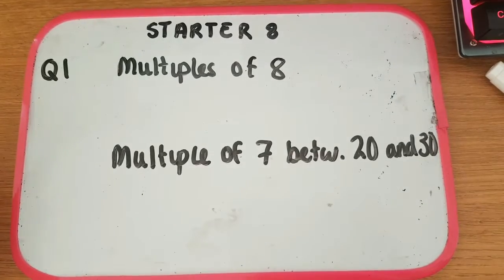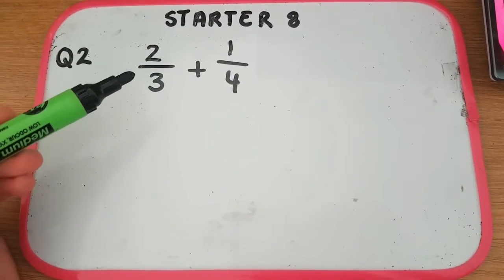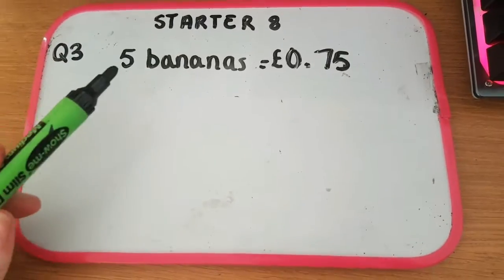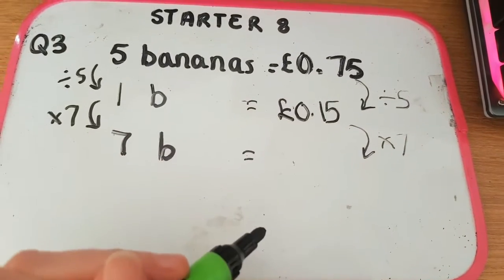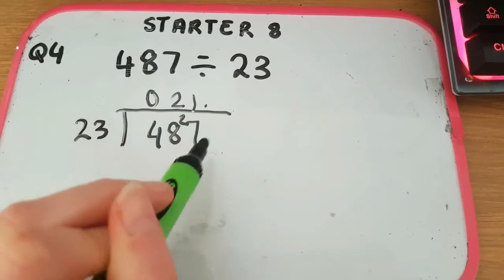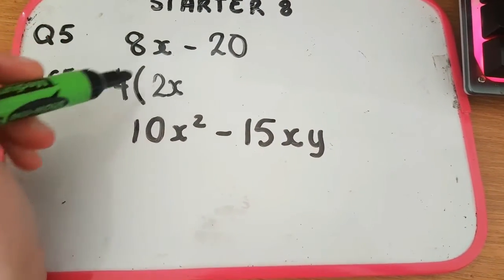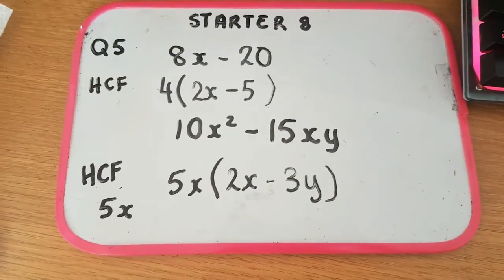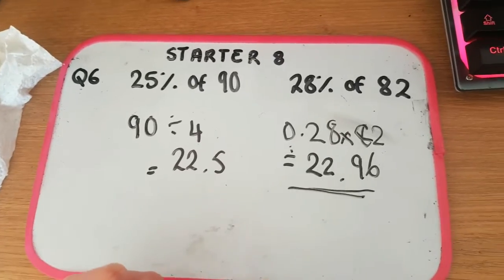Year 9 Core Starter 8